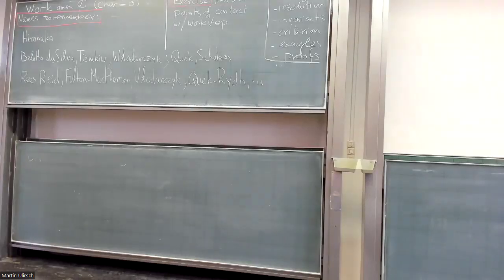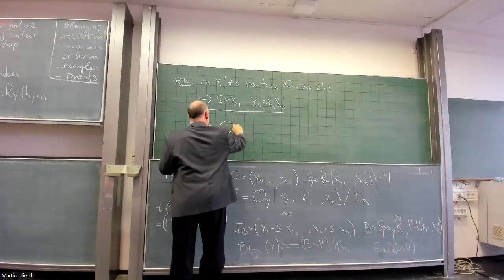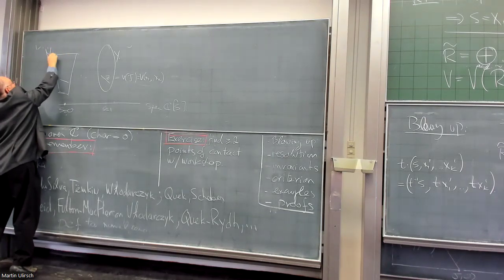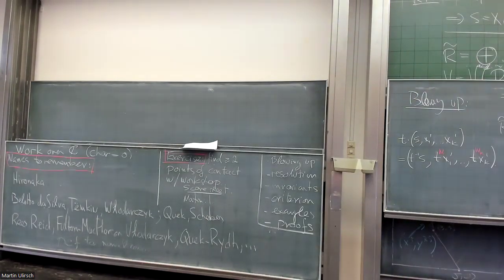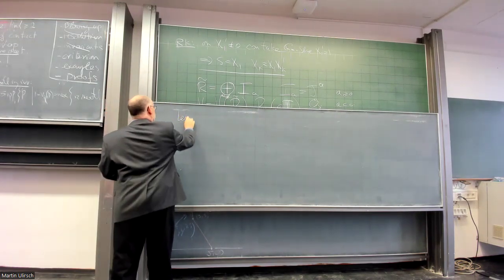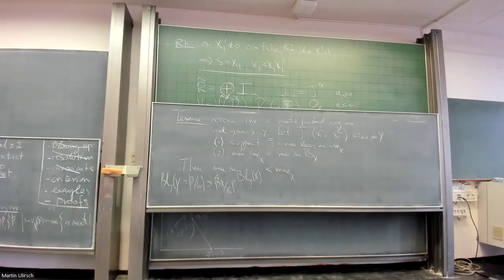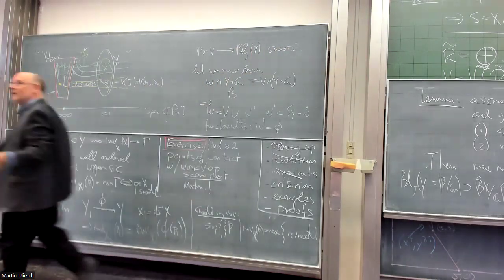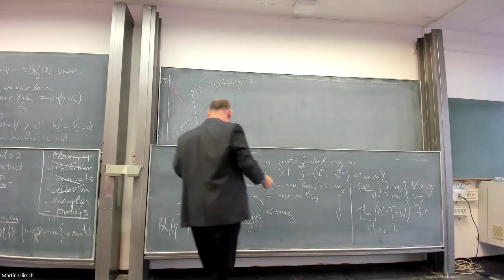Dan Abramovich (Brown University): Resolution of singularities: Why does it work?